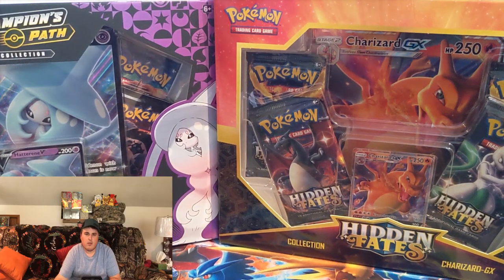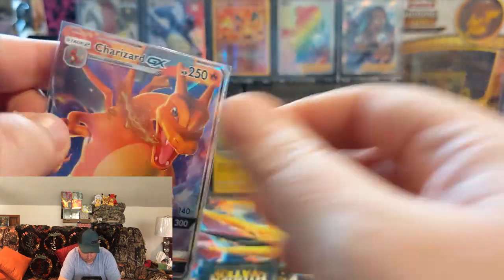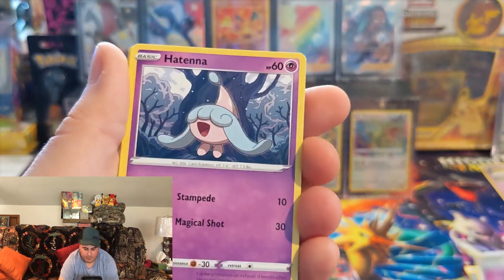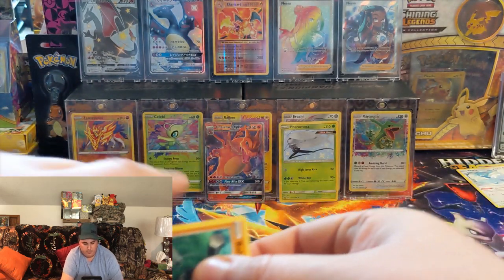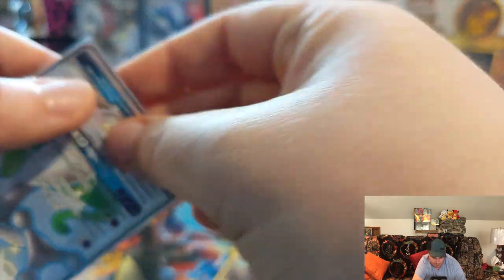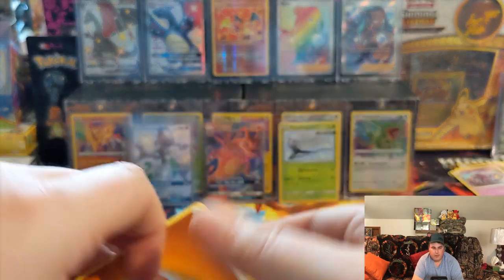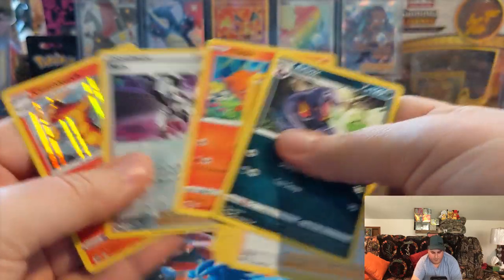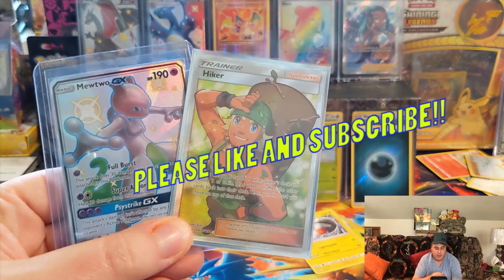Pokémon Hidden Fates Vs Champions Path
I open a collection box of hidden fates and Champions Path!! FULL ART SHINY PULLED!!